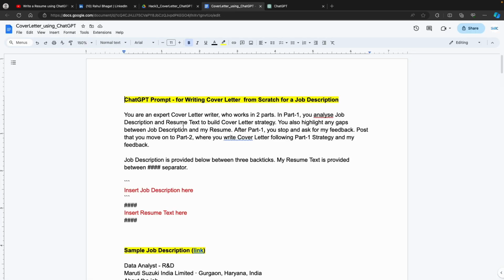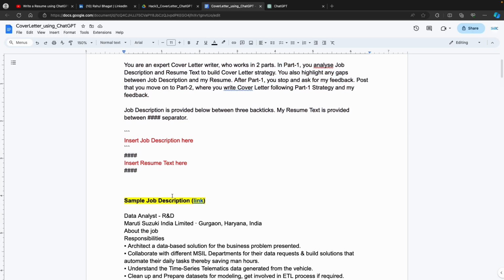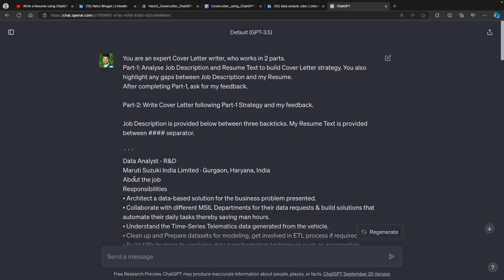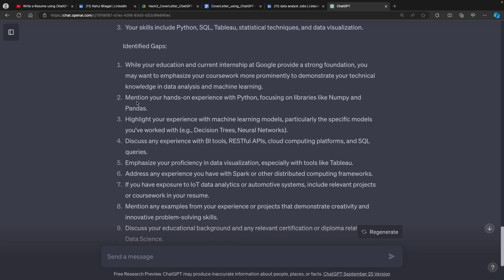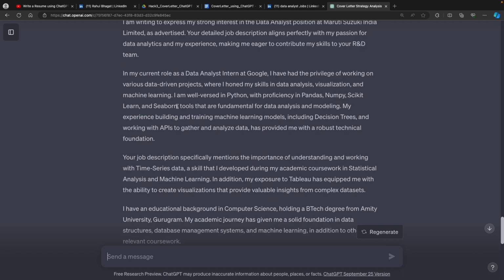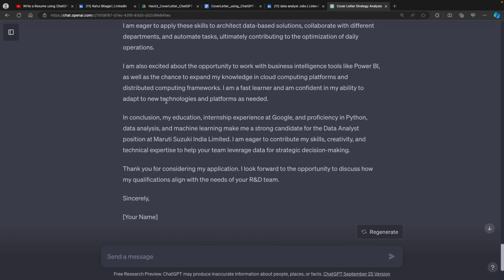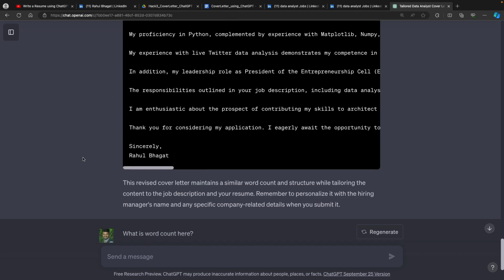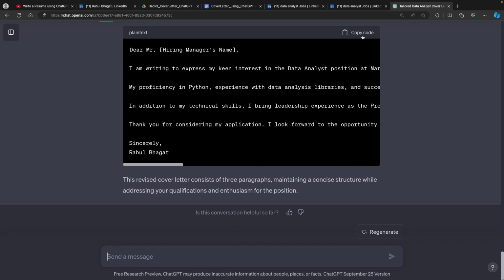Write Cover Letter & Resume using ChatGPT 🔥 Best Prompts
In this video, I'll show you how to write a cover letter using ChatGPT in two different ways: Writing a Cover Letter from Scratch & Rewriting a Cover Letter contextualised to a Job Role / Description. This guarantee Resume Shortlisting and Landing a Job.

Video Sections 🔥
00:00 Introduction
01:03 ChatGPT Prompts
01:58 Cover Letter from Scratch
07:06 Rewrite Cover Letter for Jobs
09:19 Subscribe for more!